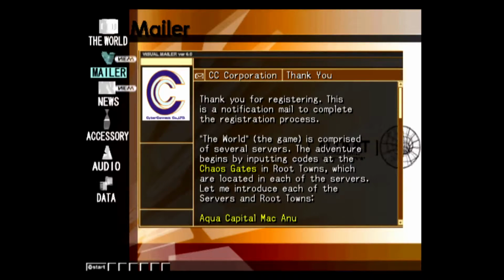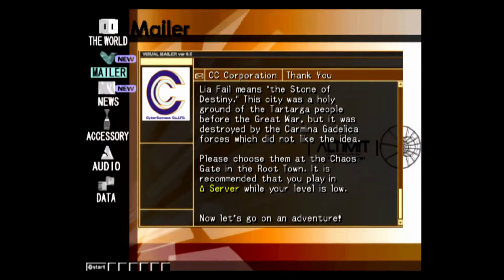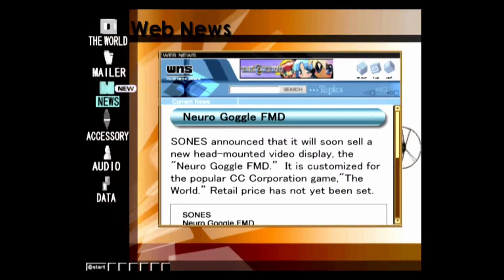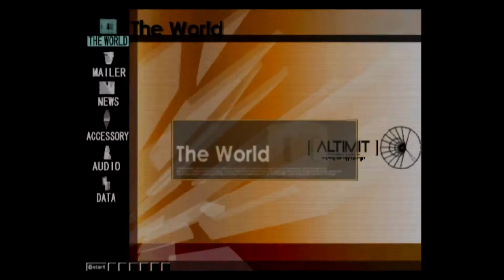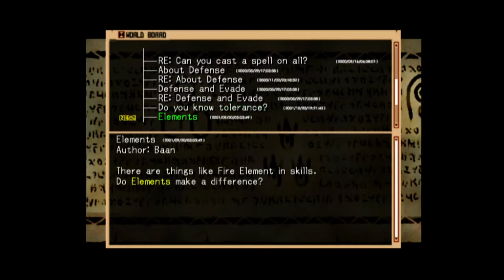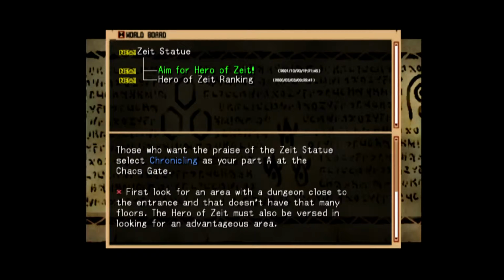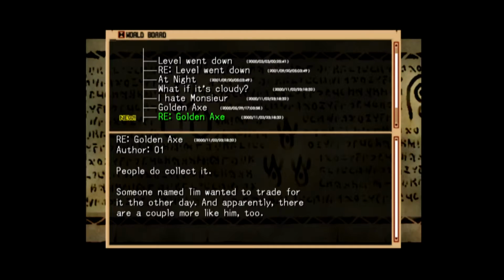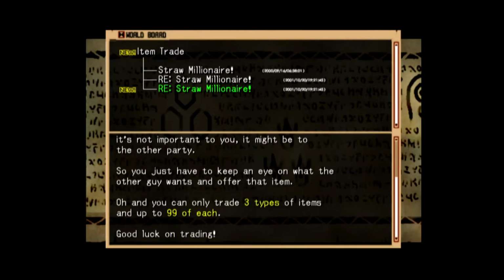.hack//INFECTION - Let's Play - Part 2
ACTUALLY...

The even numbered episodes of my walkthrough and lets play are e-mails, forum, news stuff and maybe clips of me dying or doing something interesting that is not really required for the actual story beats. Since this game has so many sidequests and things to read that having a whole episode dedicated it in between all the story would not harm my let's play/walkthrough.

If you don't want to view these you can just jump ahead to the next episode and feel reassured you didn't miss out on anything.